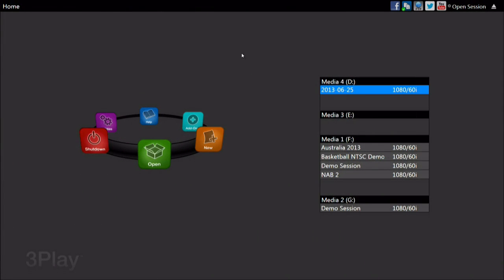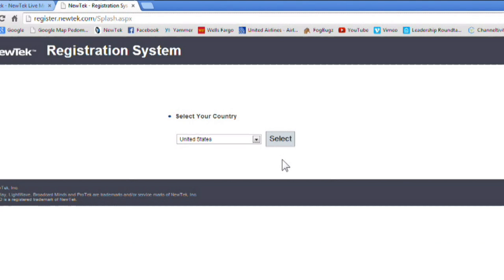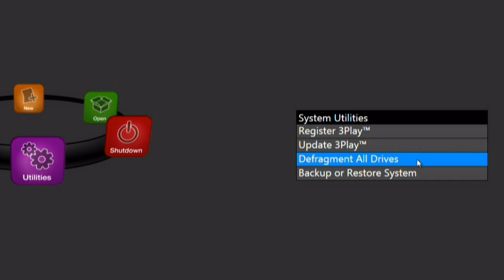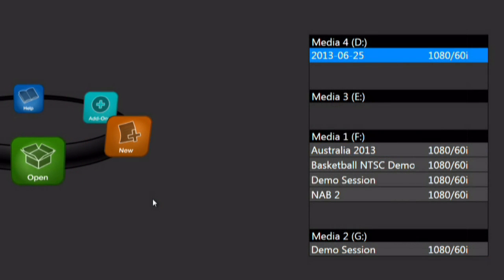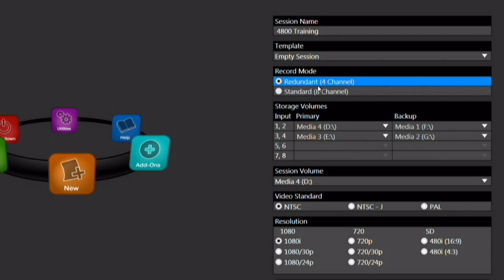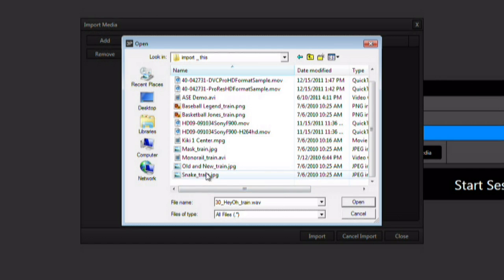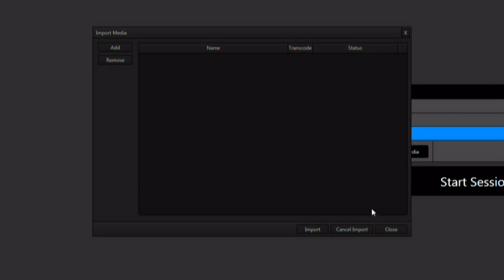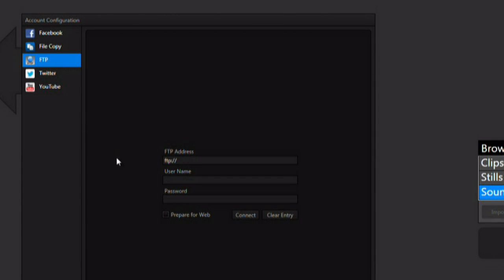3Play 4800 Homepage